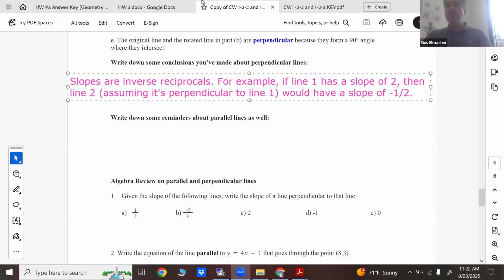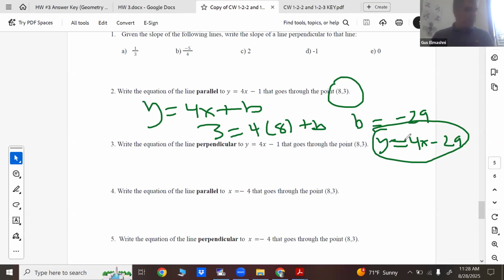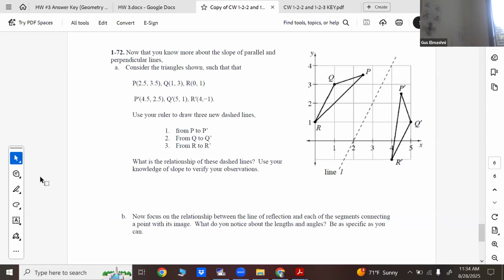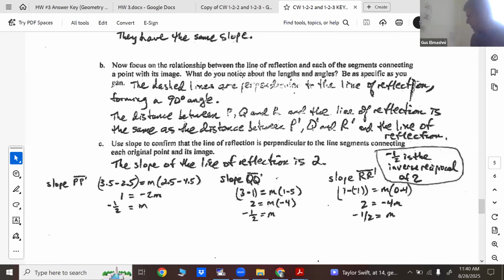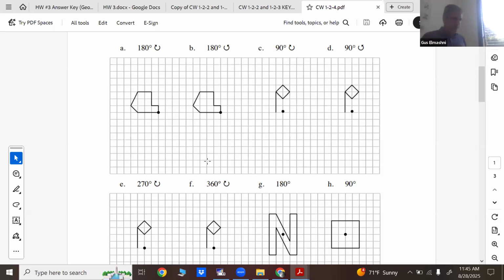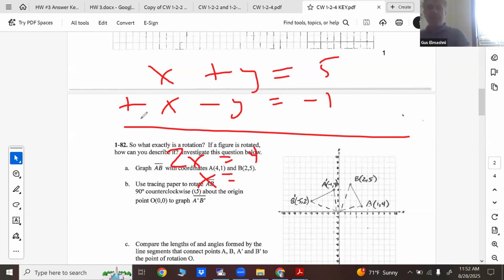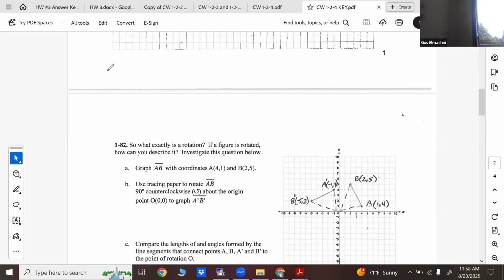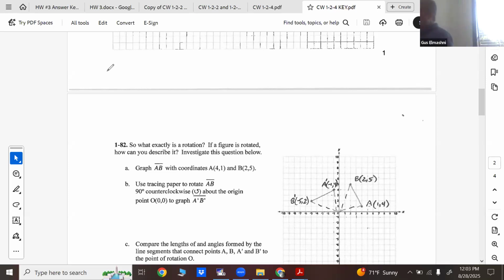Geometry Unit 1 Lesson 4 Fall 2025